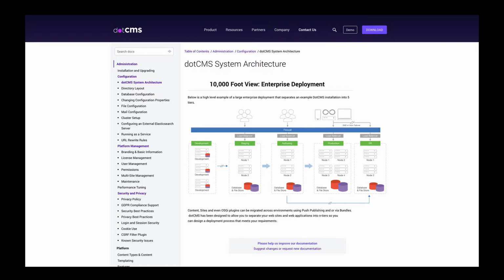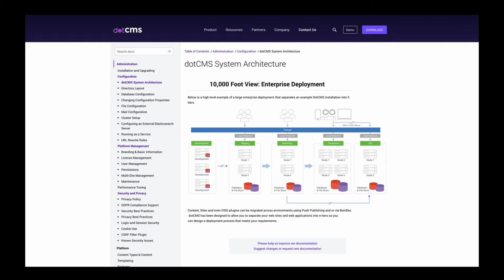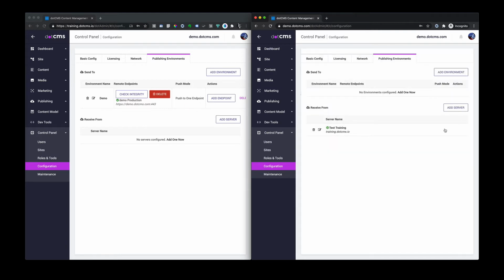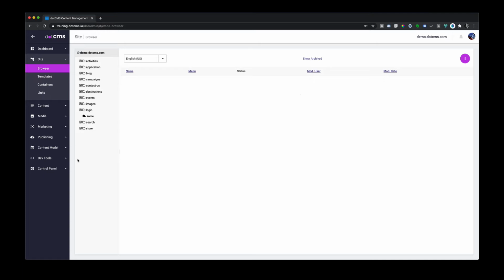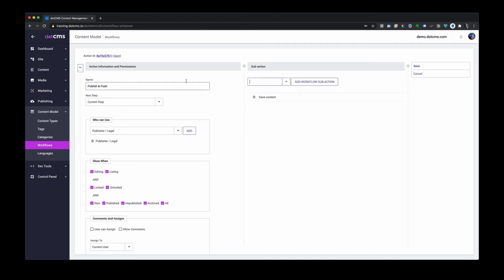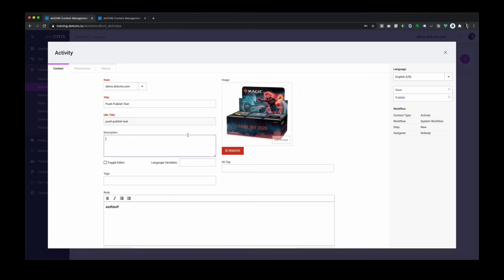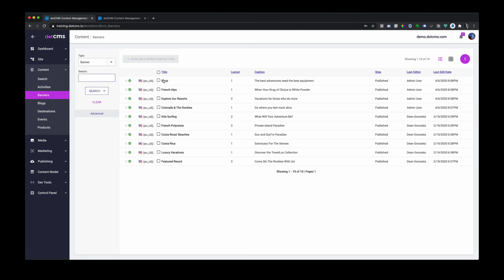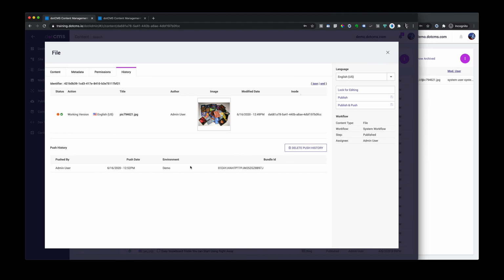Push Publishing in dotCMS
In this foundational learn-from-home training, we will show you how to set up, configure and troubleshoot push publishing in your dotCMS environment. To learn more about dotCMS, the industry-leading OpenSource Hybrid Healdess CMS please visit dotcms.com